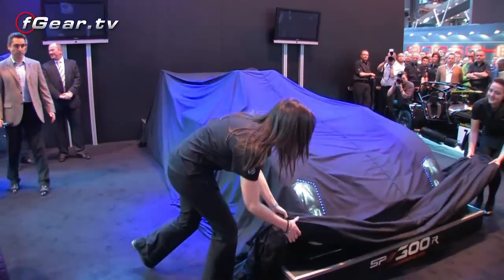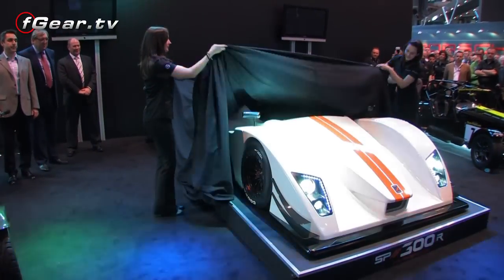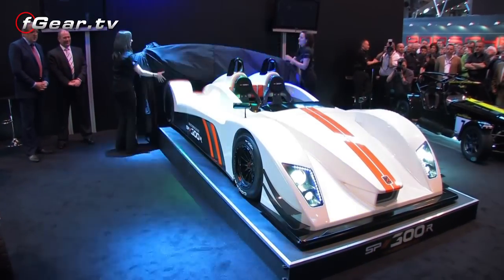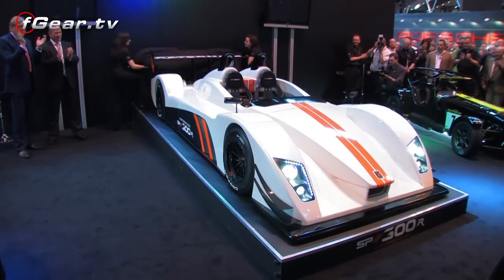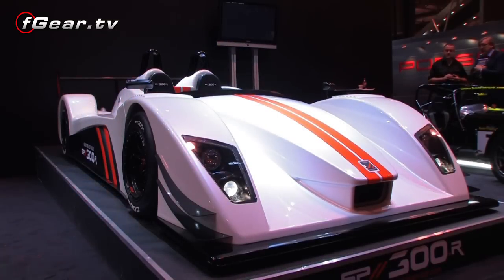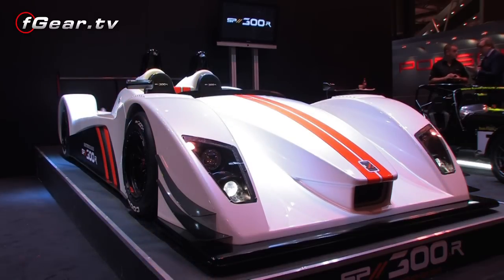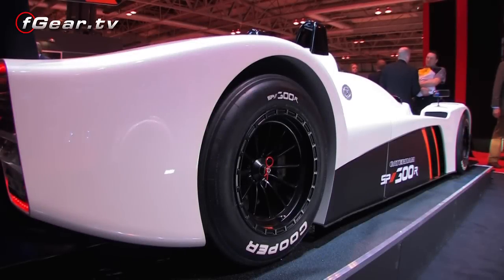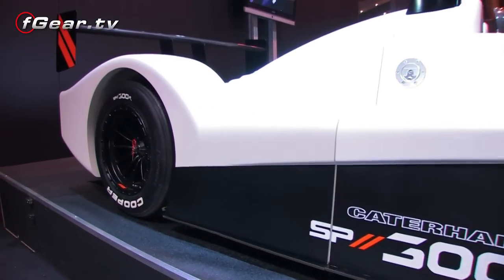Interview with Caterham Cars MD Ansar Ali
fGear chatted with Managing Director of Caterham cars about their new SP/300.R race car and his move from Lotus to Caterham